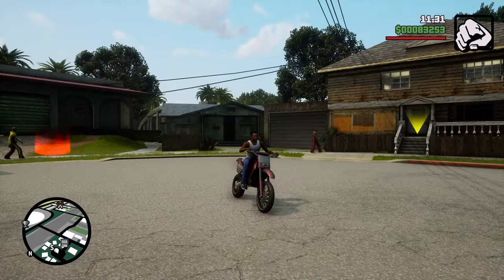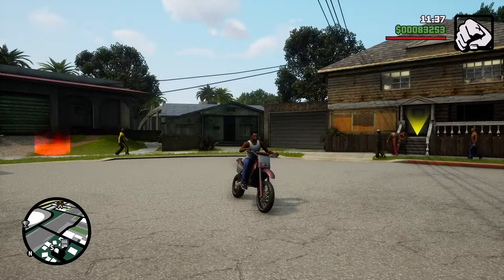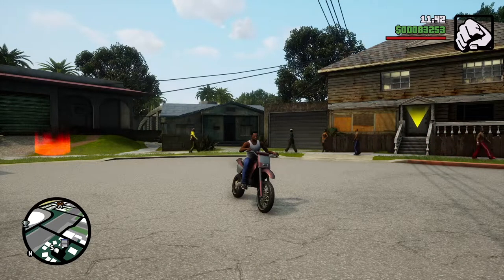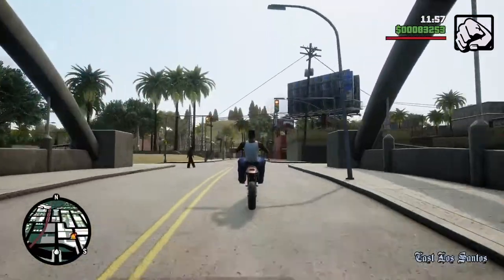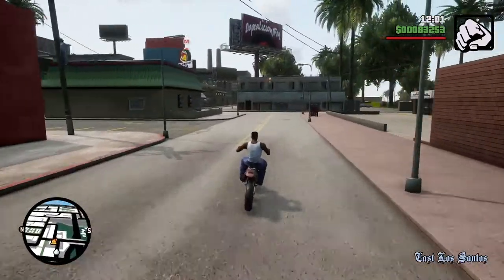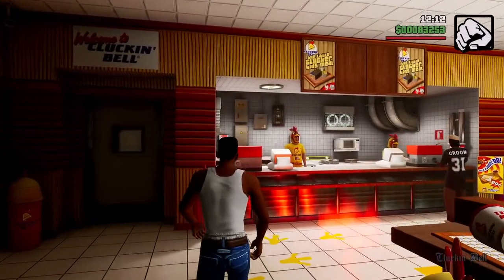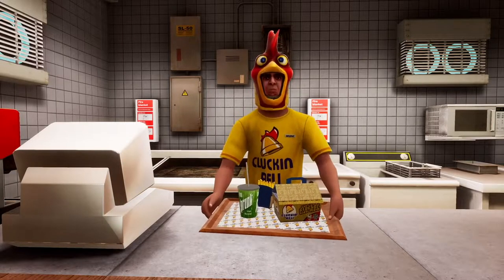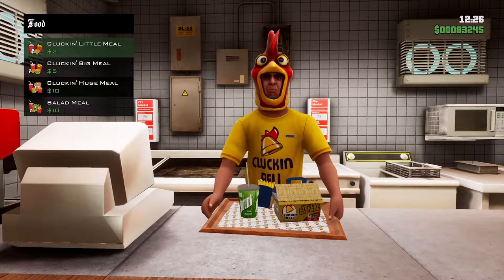GTA - San Andreas - The Definitive Edition - "Extra Dip" Achievement / Trophy Guide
Hello! Welcome back to the channel, continuing with San Andreas this is a quick and easy achievement to grab! Not really much else to say about this one. Thanks as always for stopping by!

Setup used to play, edit & record -
Xbox Series X
SanDisk ultra 3.0 USB stick
2019 MacBook Pro